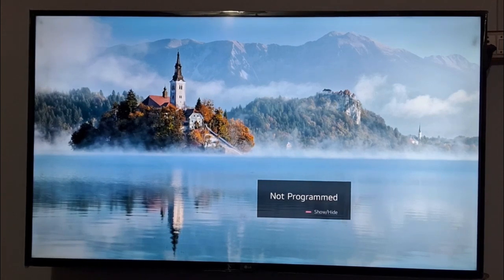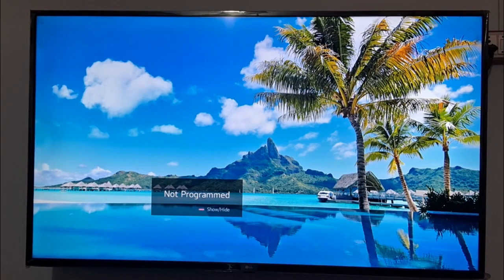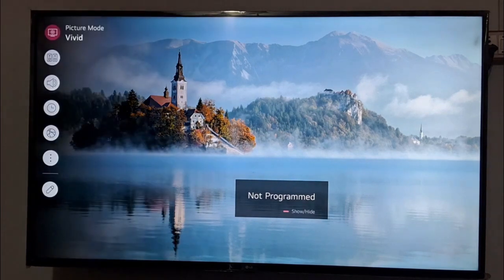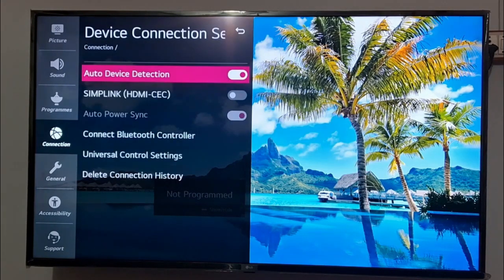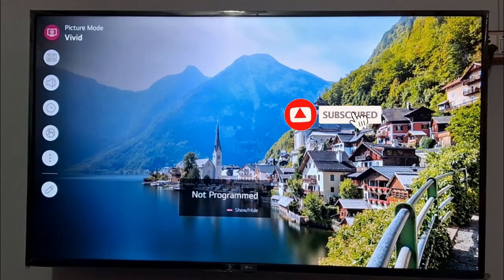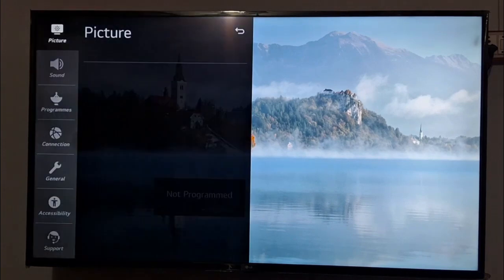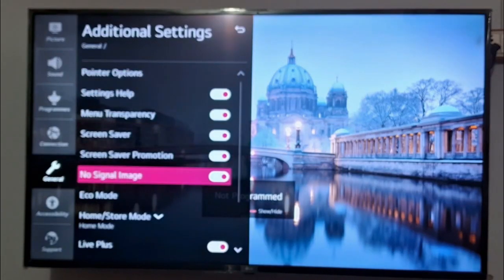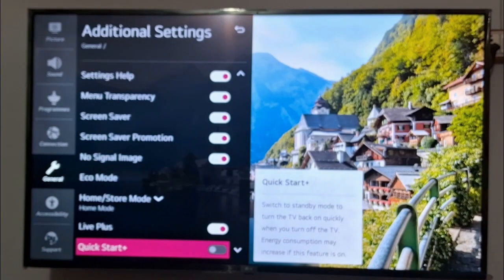[Fixed] LG TV Keeps Switching Inputs HDMI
If you are looking for a solution for LG TV keeps switching inputs HDMI, this tutorial can help you. When LG TV disable input detection, TV keeps changing input by itself. It is a common problem which can be fixed easily.

Step 1 – Turn Power Off Button on TV
Step 2 – Disable Auto Device Detection –

Go to All Settings – Connection – Device Connection Settings – Auto Device Detection

Step 3 –Disable Quick Start – settings – General – Turn off Quick Start

Steps to disable Quick Start –

• Select “General”
• Select “Turn off” Quick Start